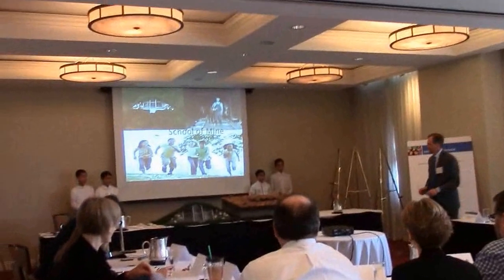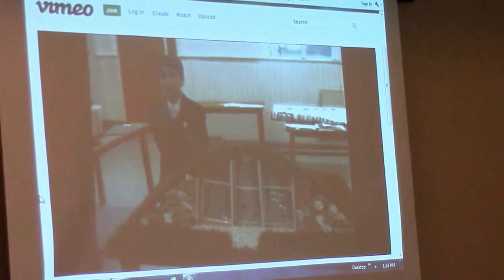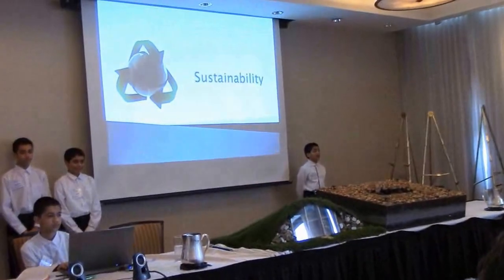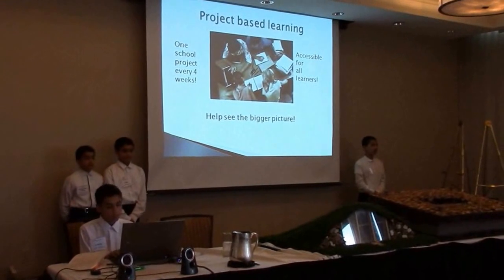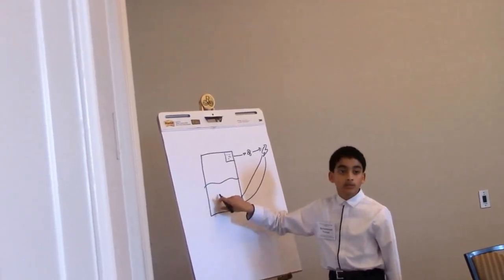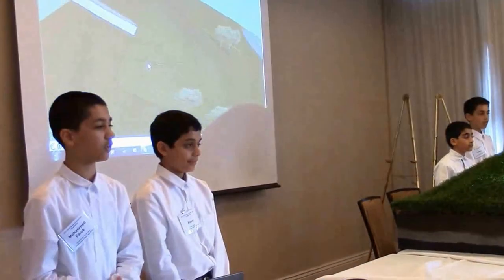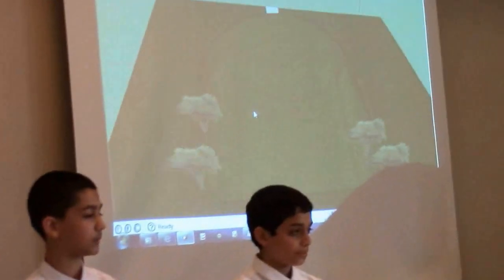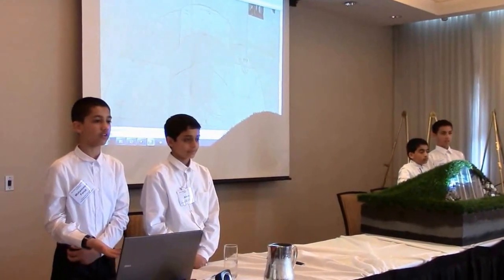Tauheedul Islam Boys' High School, Blackburn, UK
Association for Learning Environments, formerly the Council of Educational Facility Planners (CEFPI), School of the Future Design Competition - 2013 Award of Distinction